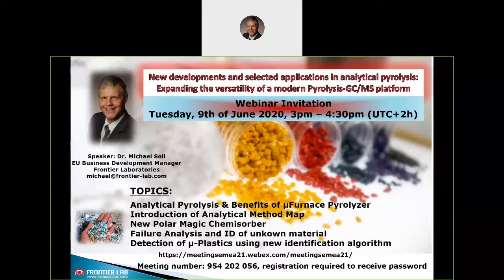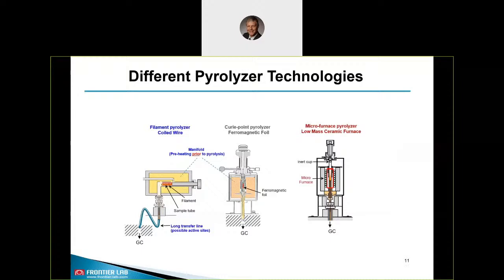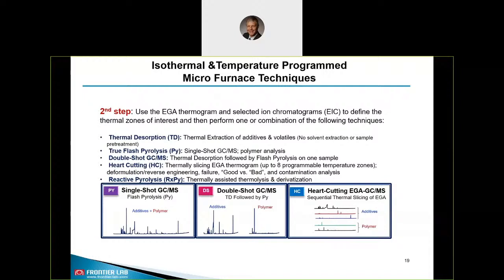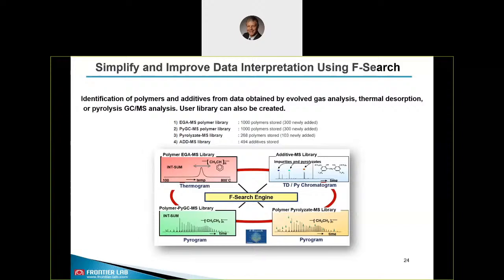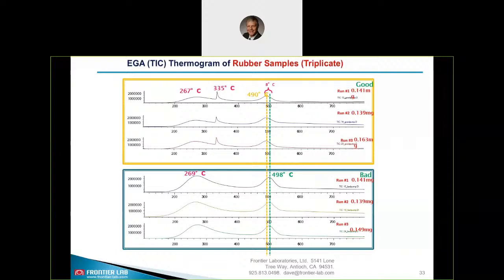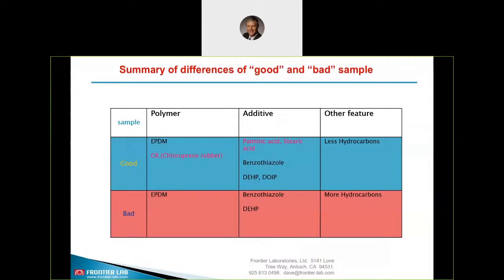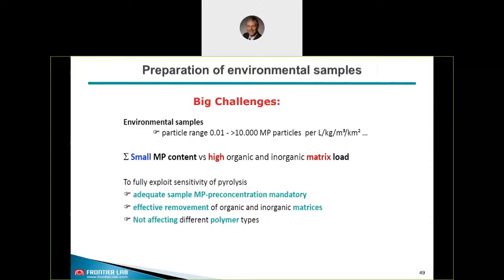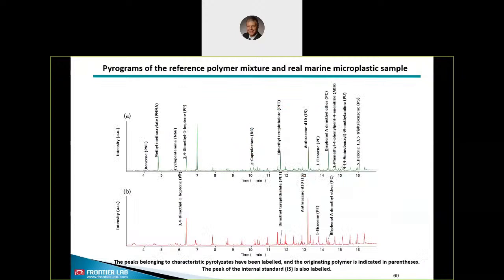New Developments and Selected Applications in Analytical Pyrolysis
It is pre-recorded webcast of webinar, organized by Frontier Laboratories Europe Business Manager Dr Michael Soll, Germany.